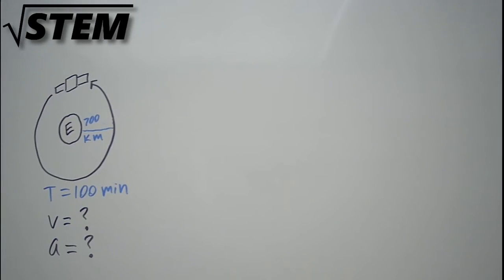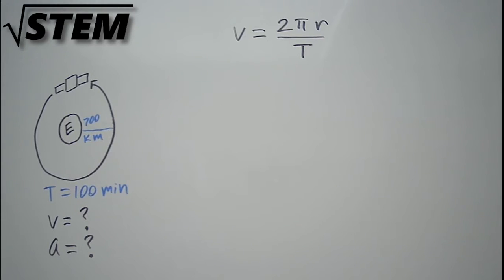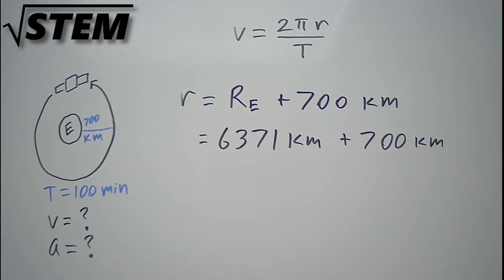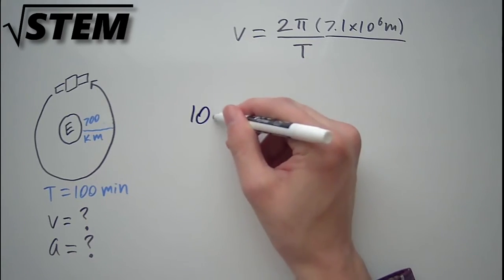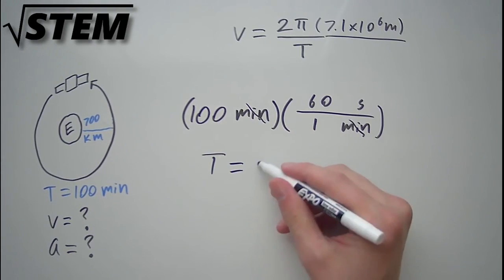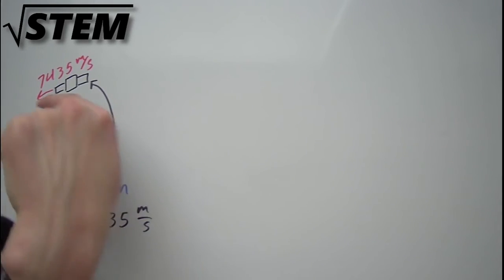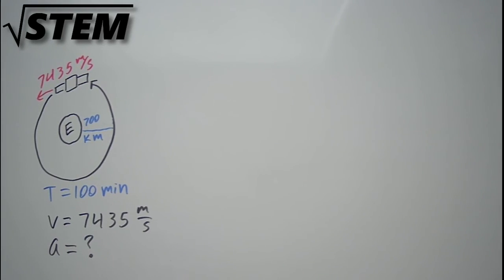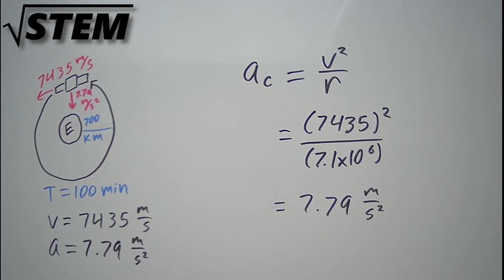Velocity of a Satellite in Orbit: Physics Example Problem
Today we'll use the physics of circular motion to determine how fast a satellite has to orbit, and how fast it accelerates inward.

If you found this video helpful, please be sure to like it and share it!

Need help with math and physics? We have online tutoring appointments available every day of the week.

Our tutor Austin is a senior math and physics student at the University of Southern Indiana, and has experience working with students starting in 2014.